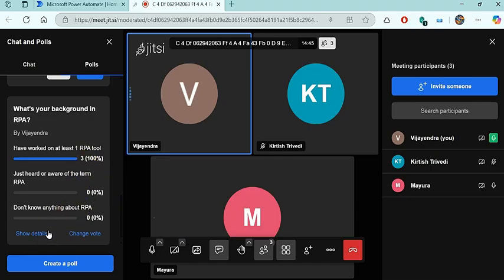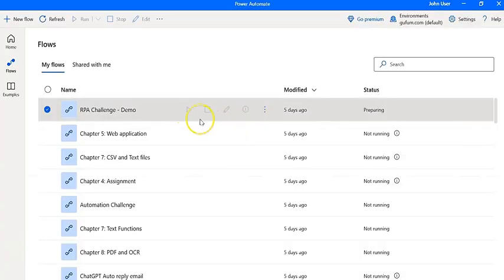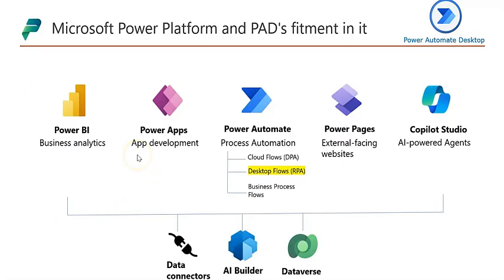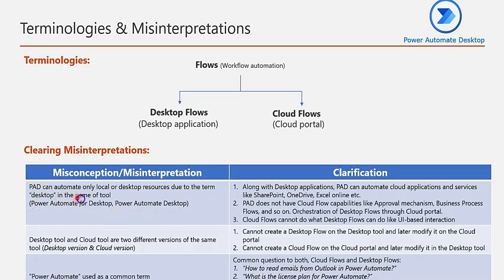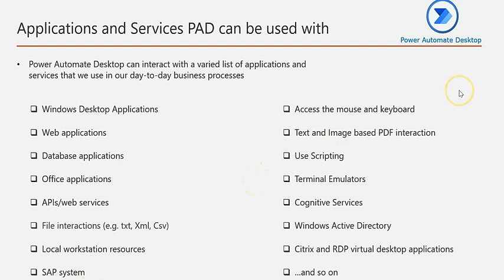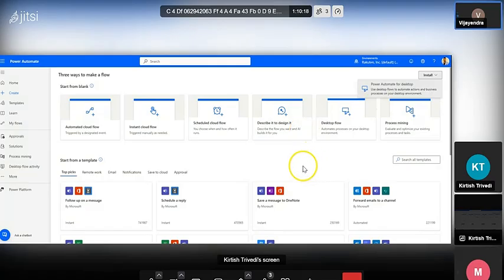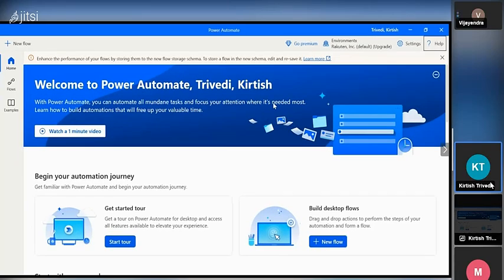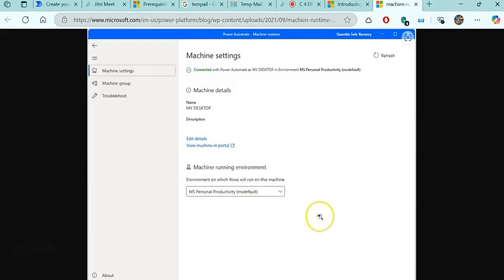RPA Basics & Installation | Part 1 – Learn Power Automate Desktop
🔴TOPICS IN THIS PART:

🔹00:00 Welcome Poll
 🔶03:07 Mod 1: Introducing RPA and Power Automate Desktop (PAD)
🔹04:14 What is RPA?
🔹04:54 Sample RPA Demo?
🔹11:24 Where, why, how RPA?
🔹14:47 The evolution and current state of PAD
🔹17:03 Understanding Power Platform and PAD's fitment in it
🔹25:18 Terminologies, misinterpretations among them
🔹33:55 PAD can be used with applications/services

🔶35:44 Mod 2: Diving into the PAD tool
🔹36:56 Pre-requisites of installation
🔹37:40 Accounts allowed
🔹39:50 Tool Installation, browser extensions, machine runtime

❗Please refer below for exercise files and links of this PART.